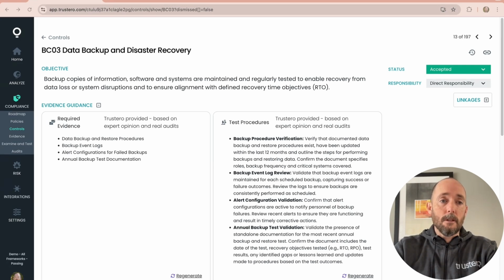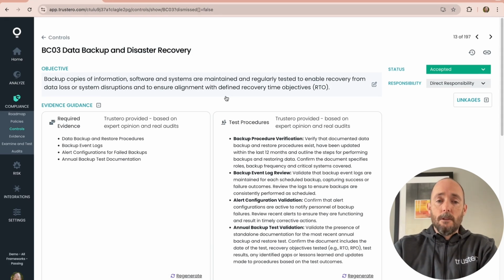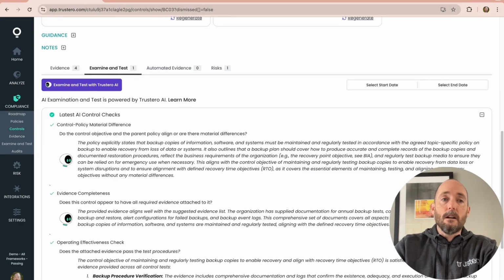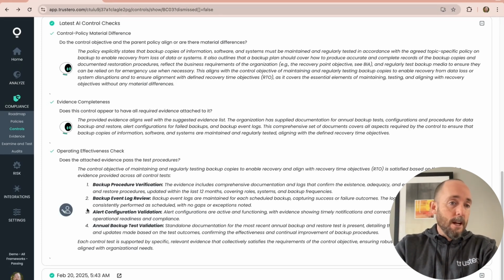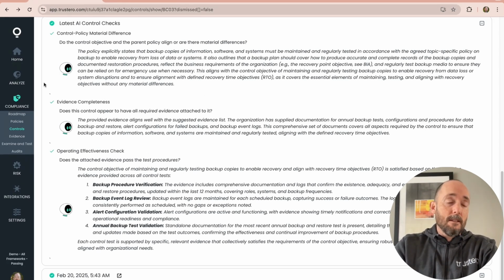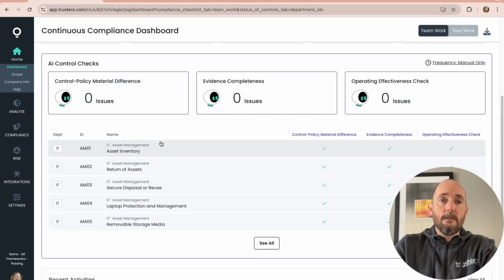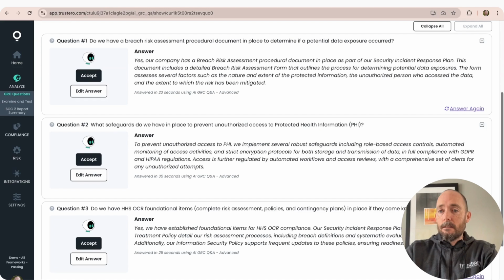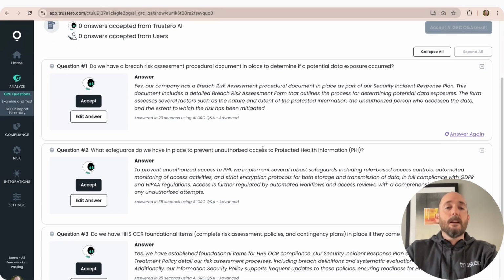Ensuring HIPAA Compliance with Trustero's AI-Powered GRC Platform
Join George and Nick from Trustero as they delve into utilizing Trustero’s AI-driven platform for HIPAA compliance. They discuss the platform’s capabilities in conducting audits, vetting third parties, and optimizing GRC solutions by analyzing data in real-time. Nick demonstrates the AI Control Checks feature through a detailed walkthrough of control testing, showing how the platform confirms operational effectiveness using an annual backup test documentation as a case study. They also highlight how the platform’s Q&A functionality aids legal teams in swiftly addressing compliance questions. Learn about valuable insights on maintaining HIPAA compliance and more.